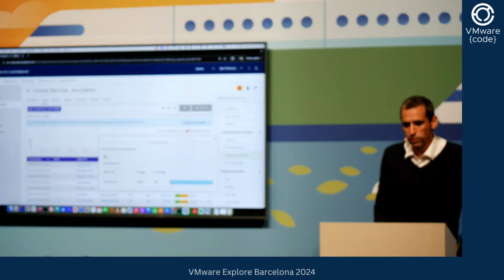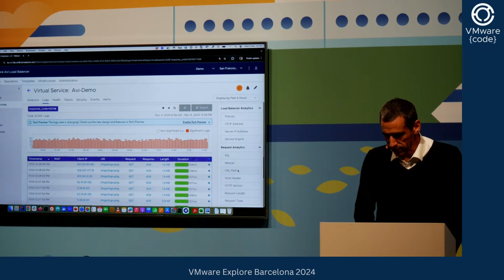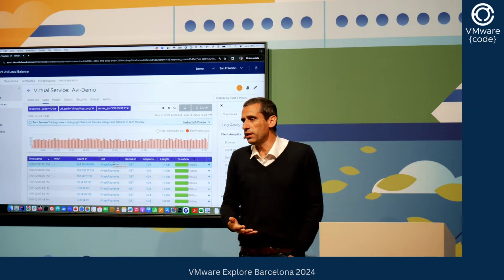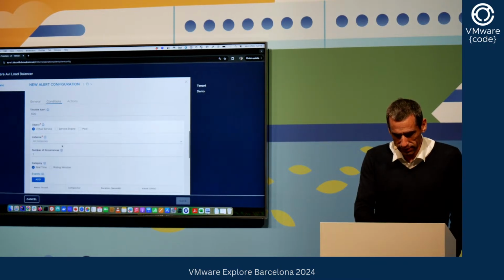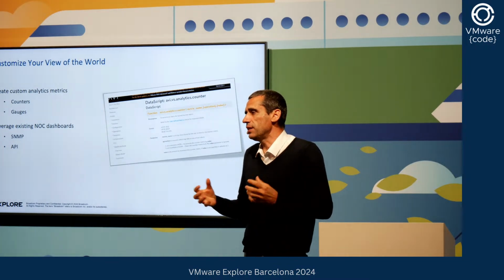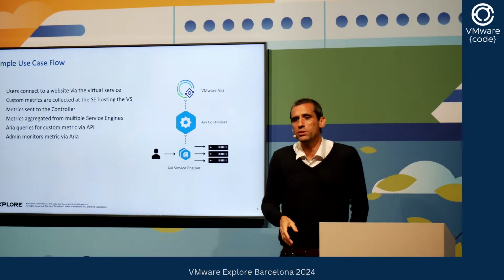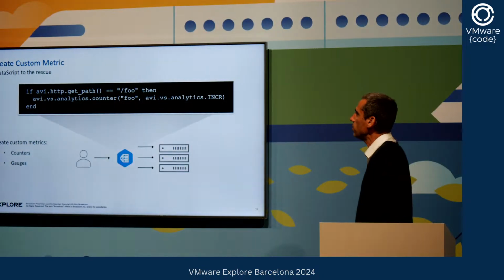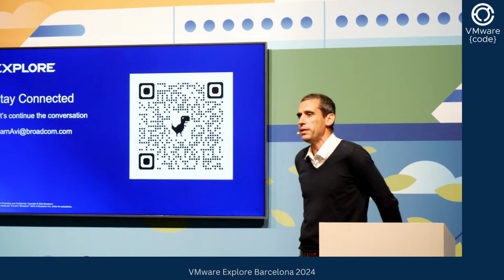CODE1154BCN - Power User: Avi Observability and Analytics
Solve complex application and network issues with readily available analytics in the VMware Avi Load Balancer. Agentless, effortless visibility to rapidly resolve common and complex issues. This session will explore problem resolution from the perspective of a network engineer in an application centric world. The workshop will show the difference between data and information, methods to triage network versus application issues, utilizing analytics for proactive resource planning and integrating Avi insights into third party monitoring tools.

Speaker: Nicolas Bayle
Networking & Security Senior Technologist, Broadcom